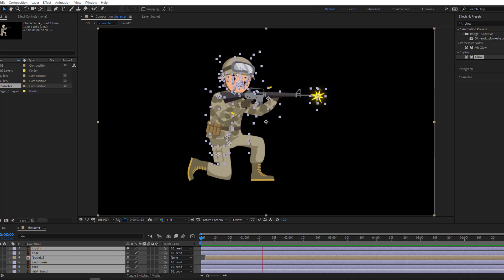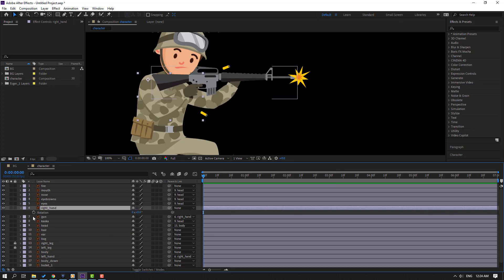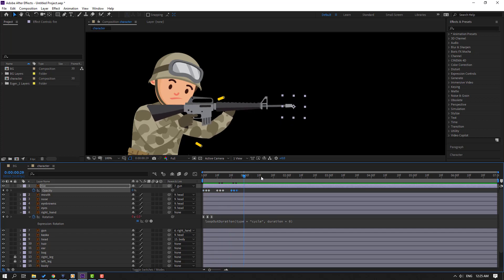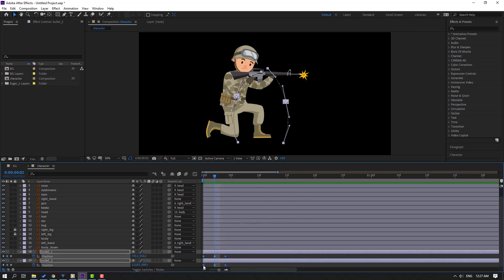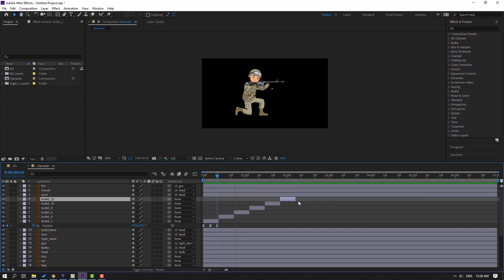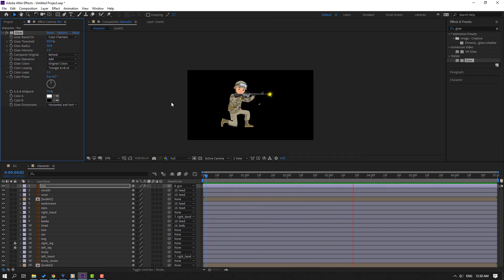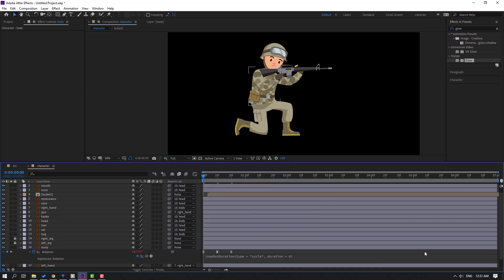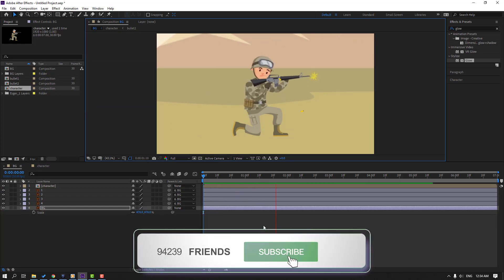Soldier Fire - Character Animation in After Effects Tutorial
Hi guys, welcome to my new After Effects tutorial. In this tutorial i will show how to create soldier fire animation with After Effects without any plugins (without DUIK BASSEL ). Let's get started!